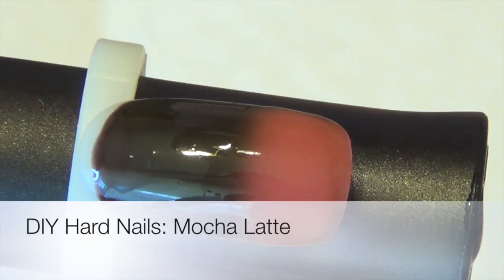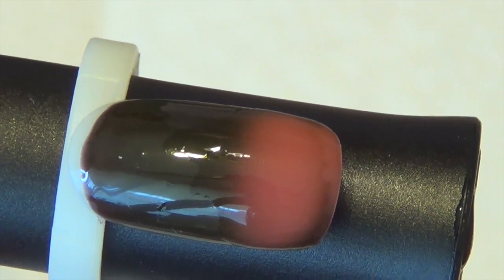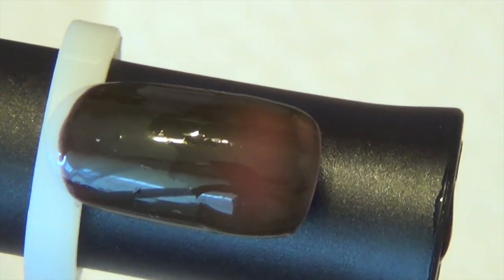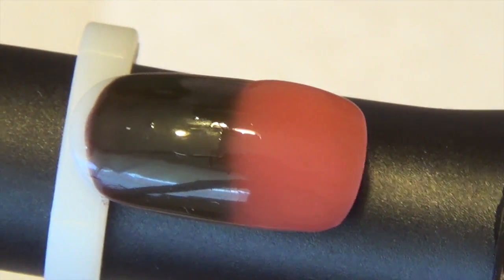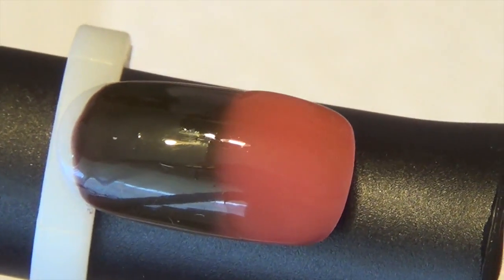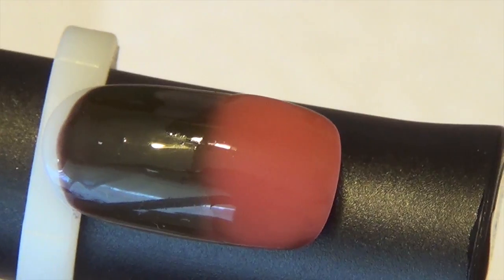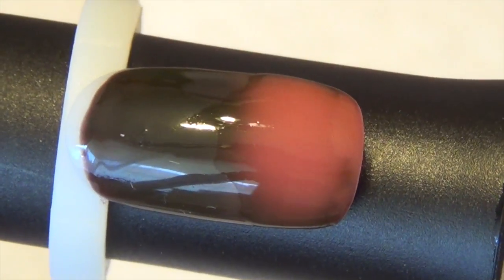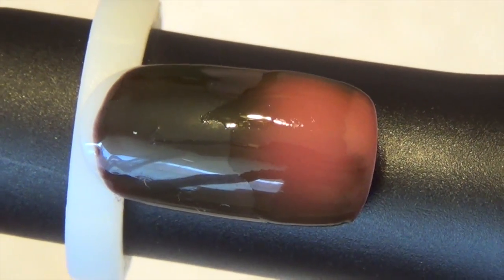DIY Hard Nails Mocha Latte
This trendy color changing gel polish fades from a dark rich chocolate beautiful pink tone giving an ombre look as the color changes throughout the day